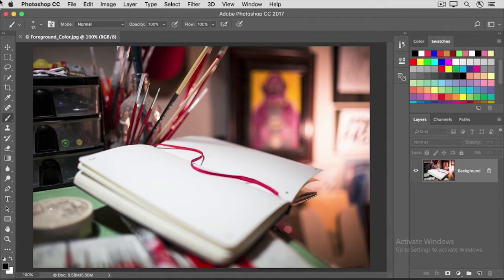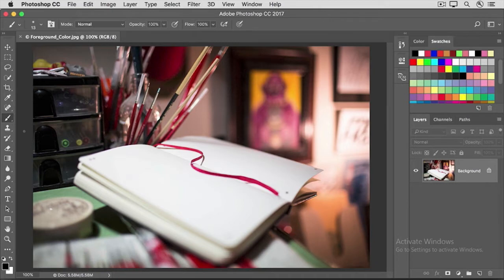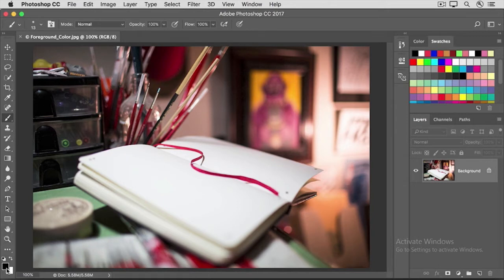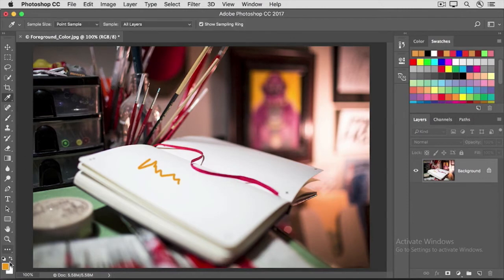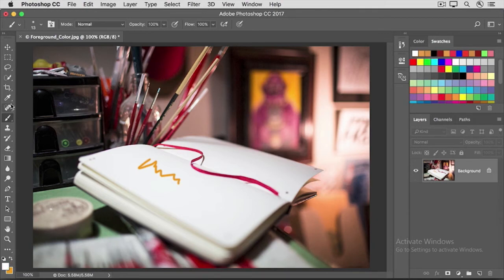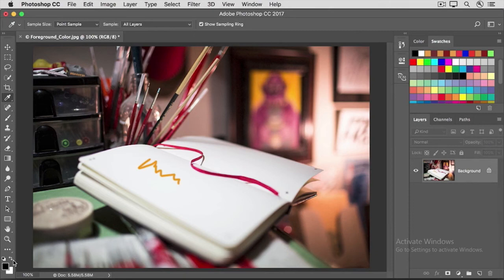How to Use Foreground & Background Colors in Adobe Photoshop Tutorial 26 @VLoideo's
In the Tools panel, select the Brush tool.
In the options bar, change the size and hardness of the brush. You can also select a different brush tip to change how the brush strokes look.
An alternative way to increase brush size is to press the right bracket key several times.
To decrease brush size, press the left bracket key several times.